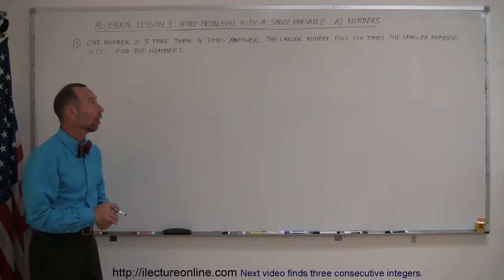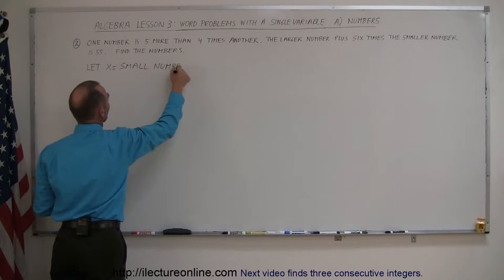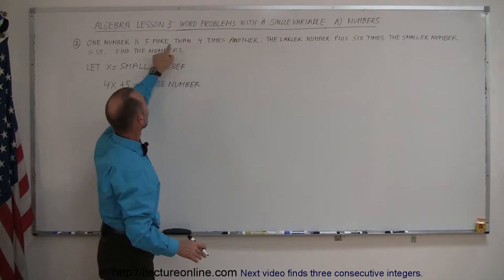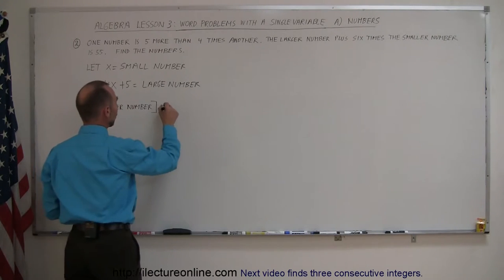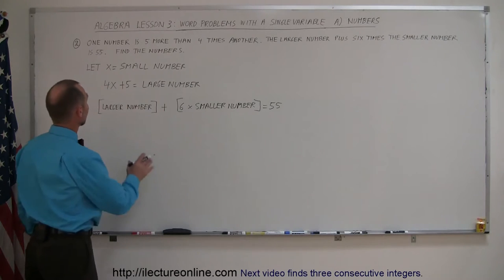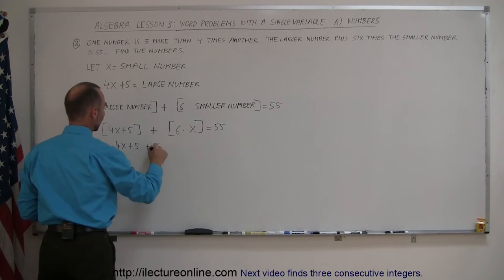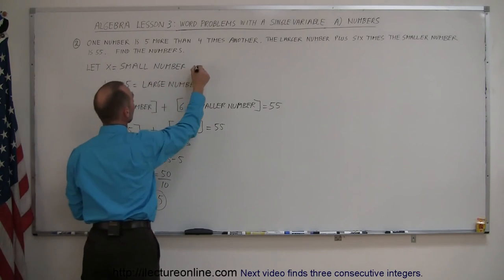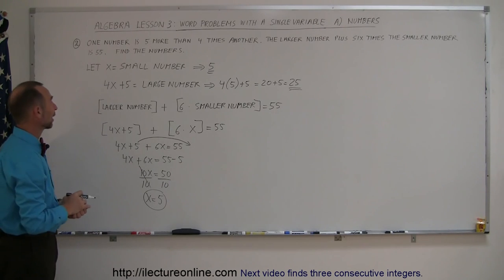6.Algebra Word Problems with Numbers (6 of 7)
Word Problems with Numbers | By Predestined Future Global Leaders Academy